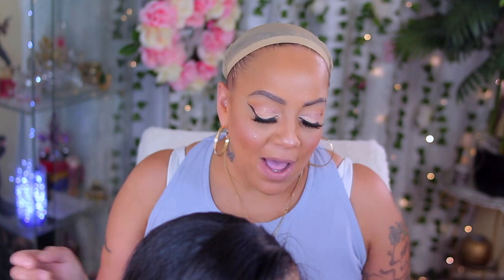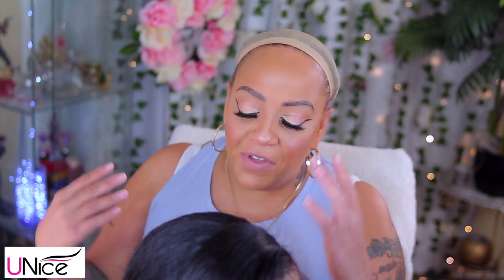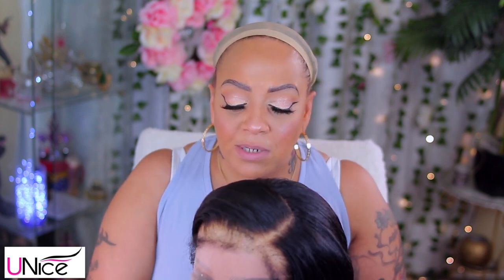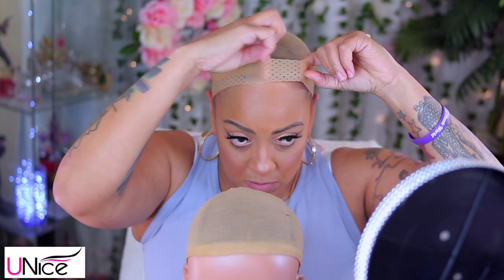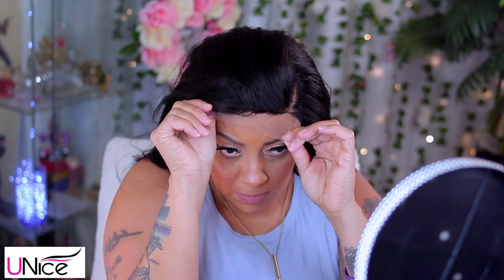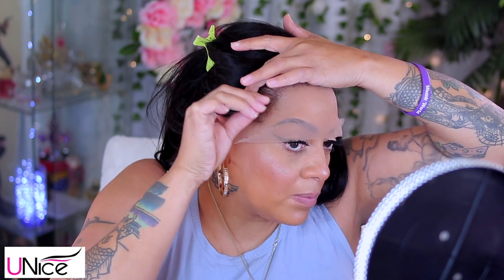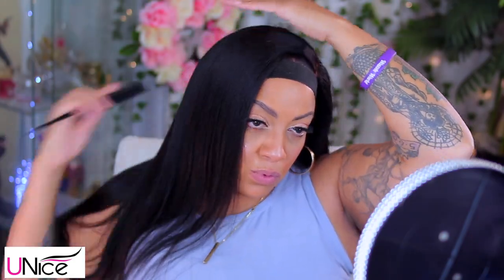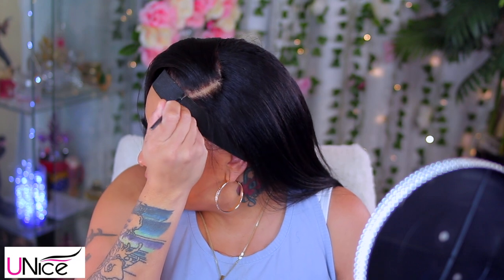Amazon Prime's NATURAL Kinky Edge Lace Front Wig WInners Choice UNICE HAIR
Amazon Primes Kinky Edge Lace Front Wig WInners Choice UNICE HAIR.

♡HAIR INFO♡
+ link to same wig 13X4 lace front kinkyedge wig in video
+ link to UNice Hair Amazon Store
★HotSelling Wigs on Amazon Store
★UNICE NewArrival Wigs

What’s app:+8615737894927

WRITE OR SEND US LOVE GIFTS TO:
Muffinismylovers

SOME OF MY FAVORITE SITES